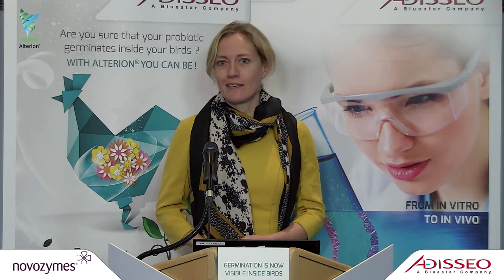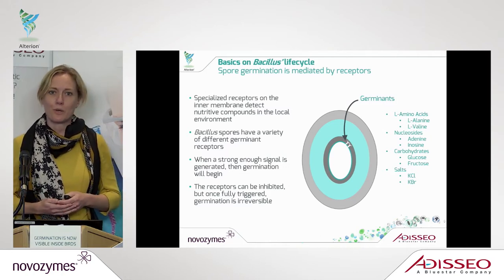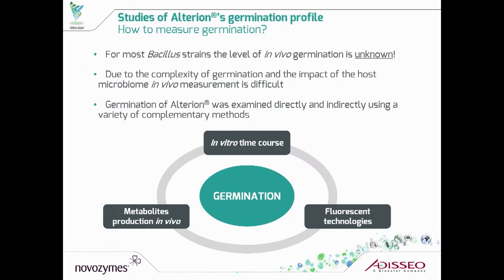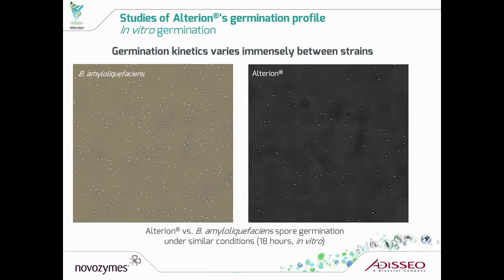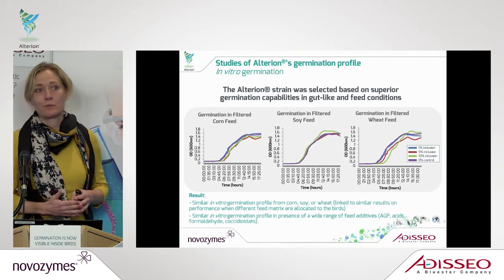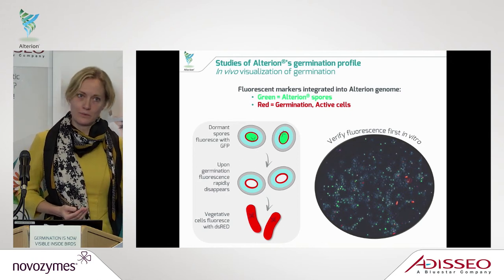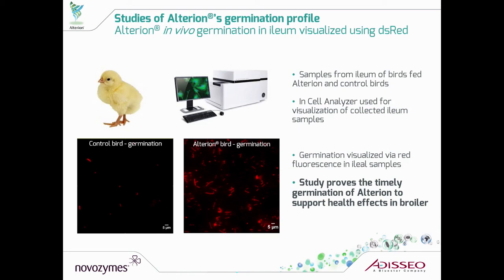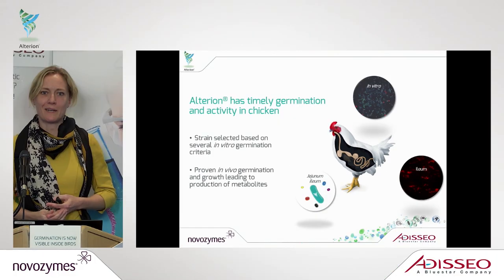Vizualizing the activity of Alterion® - Press Conference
Germination and metabolic activity of Bacillus is key to product performance.

Karoline SIDELMANN BRINCH, DVM, PhD
Science Manager at Novozymes Applied Research, Animal Health and Nutrition